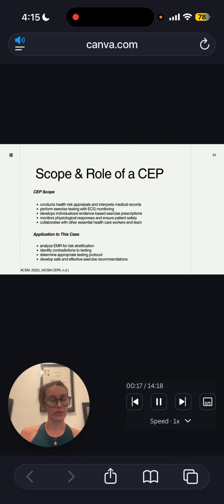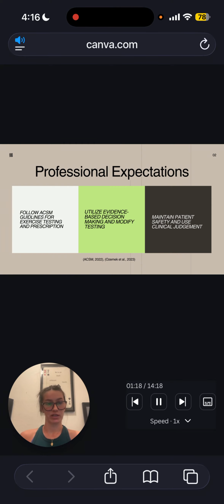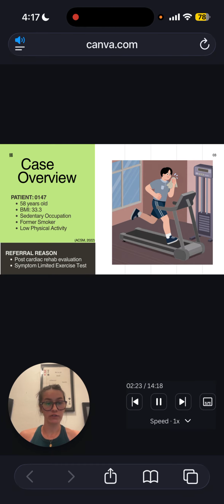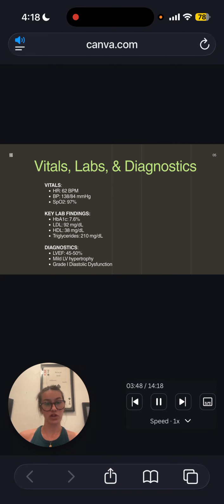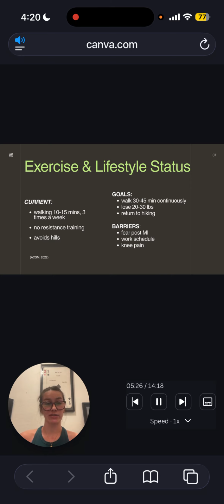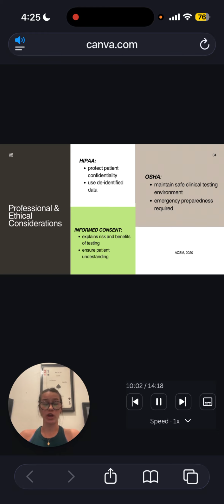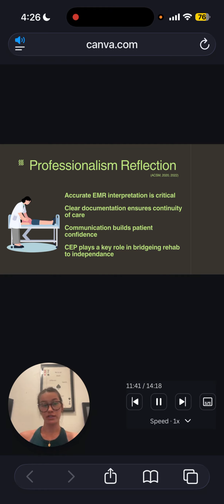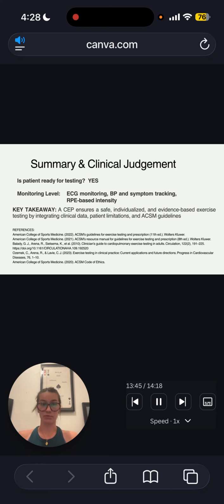Simulated medical record